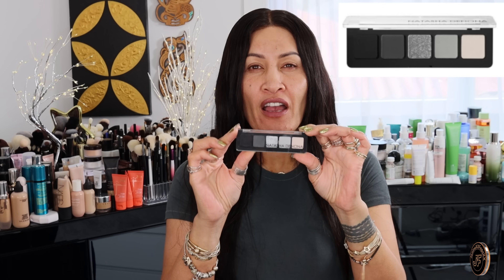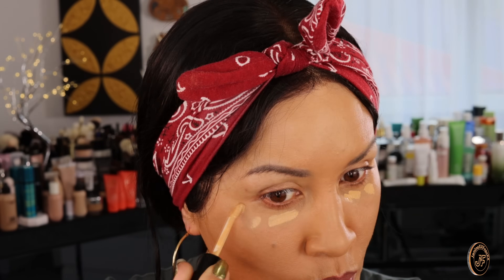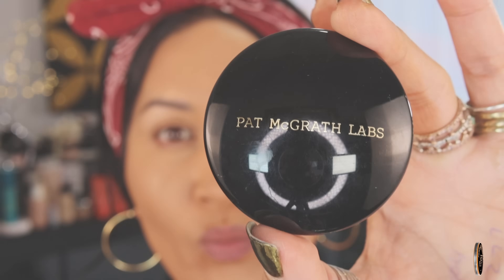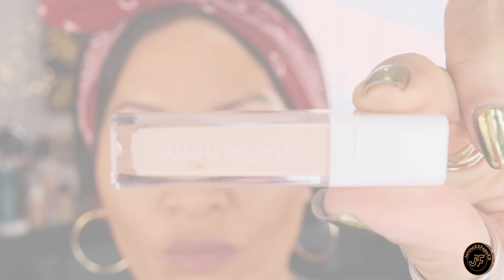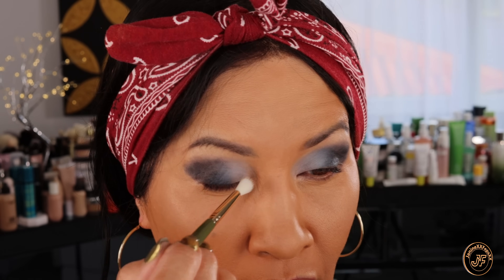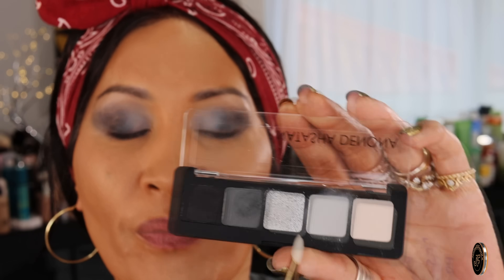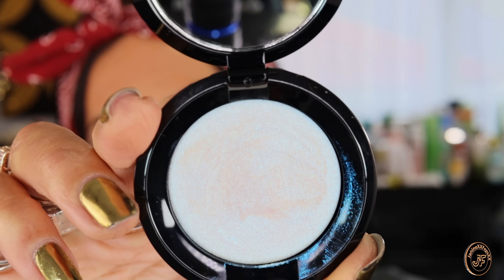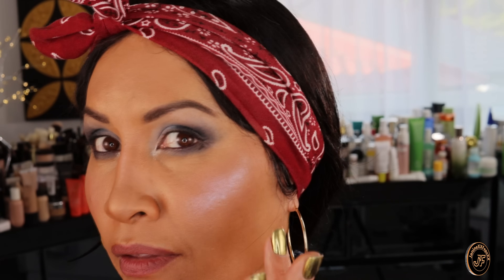NEW NATASHA DENONA Mini Xenon Eyeshadow Palette STUNNING! (Full Glam Smoky Makeup)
Experience the Stunning Beauty of the New Natasha Denona Mini Xenon Eyeshadow Palette! Join us for a Full Glam Smoky Makeup tutorial as we explore the mesmerizing shades and high pigmentation of this palette. Discover how to create a dramatic and captivating eye look that will leave you feeling glamorous and confident. Unlock the power of this exquisite palette and elevate your smoky eye game to new heights.

Hellooo my gorgeous Gems xx  Today I created this fast, sultry, smoky black and grey eyeshadow look using the New Natasha Denona Mini Xenon Eyeshadow Palette.  This palette is stunning, such a small, tiny palette that packs alot of pigment and glam.  I wanted to do a full glam look today also using the New Nars Soft Matte Complete Foundation which I totally love, very full coverage for those days when you really need it.  I think this is look is the perfect makeup look for everyone and you MUST try this eyeshadow palette.  It is beautiful!!  I hope you enjoy Love J xxxx

Hi my Gems💎  Thanks for supporting my channel and I love helping us Over 40s feel youthful and glowy!  I believe that no matter what age we are we can age in reverse.  My channel is all about inspiring skincare and trying new skincare products, luxury skincare products for mature skin,  both affordable and luxury beauty products worth the money, the best skincare for over 40 and also the best anti aging skincare for over 40, lifestyle vlogs and chit chats, the best makeup for Over 40s and easy makeup tutorials for everyone.  I also love health and fitness for over 40s and trying new makeup products and trying new skincare products.  I also love talking about general life Over 40 as an everyday mum, the ups and downs of life but all in all trying to keep positive and having a young outlook on life.  All to make my beautiful Over 40s look and feel great Over 40 and for our Life and Beauty Over 40!

Thankyou for watching my video, I hope you enjoyed it as much as I enjoyed making it for you!  Anyway I hope you enjoy xxx

Below is a description of all the products I used today -

Melanie Mills Hollywood Gleam Face and Body Radiance in Gold
New NARS Soft Matte Complete Foundation in the Shade Medium 5 Valencia
Pat McGrath Sublime Perfection Undereye Blurring Powder
Natasha Denona Eyeshadow Base
Natasha Denona Mini Xenon Eyeshadow Palette
Mac Bronzer in Beiging Beauty
Charlotte Tilbury Browlift in Dark Brown
Pat McGrath Permagel Eyeliner Pencil in Black
Natasha Denona Work and Set Gel Eyeliner in Shade Nude
Natasha Denona Eye Crayon In Burgundy
Pat McGrath Skin Fetish Blush in Devine Rose
Ritue de Fille Cream Highlighter in The Enchantress
Lancome Monsieur Big Mascara in Black
Urban Decay Ultraglow Setting Spray
Patrick Ta Lip Liner in Shade Shes Strong
Patrick Ta Monochrome Moment Silky Lip Creme in Shade Shes Confident